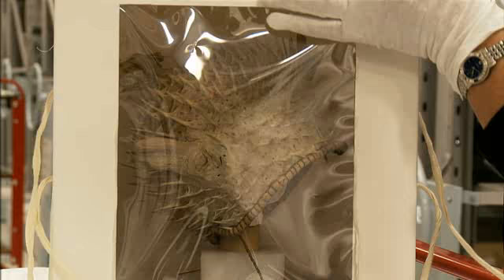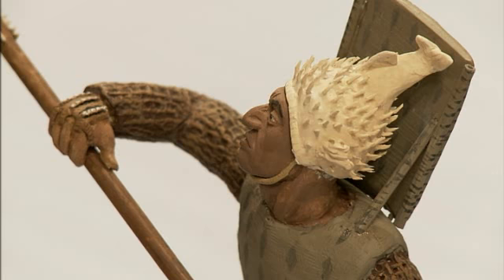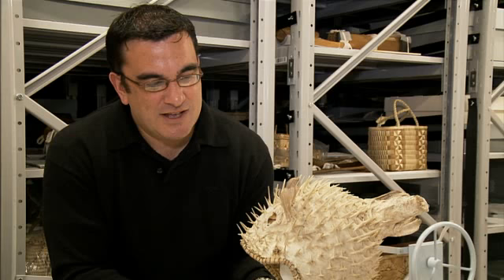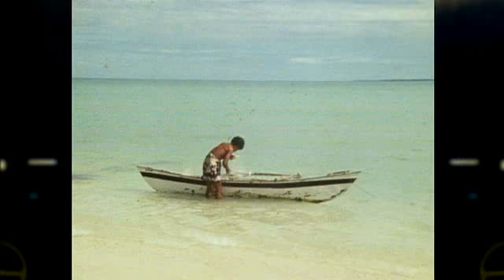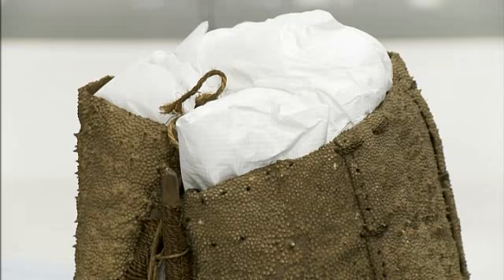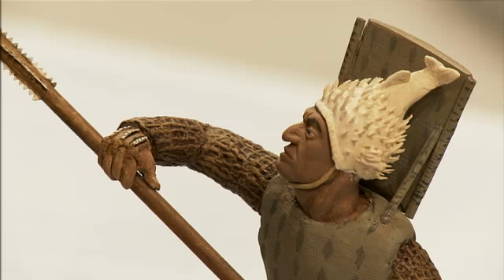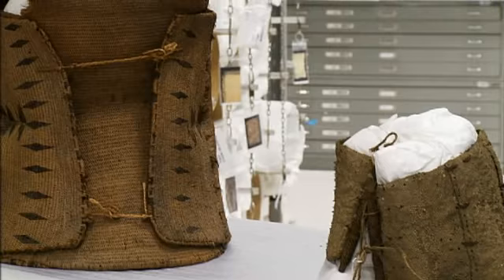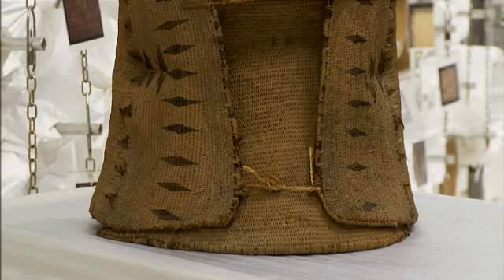Puffer Fish Helmet - Tales from Te Papa episode 8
In Kiribati, the most dangerous sea-creatures are worn bravely and proudly. Riria Hotere meets a fish that could kill you, unless you are wearing one. Tales From Te Papa is a fascinating series of mini-documentaries for TVNZ 7 that showcase many of the exciting, wonderful and significant pieces that are held in our national museum.